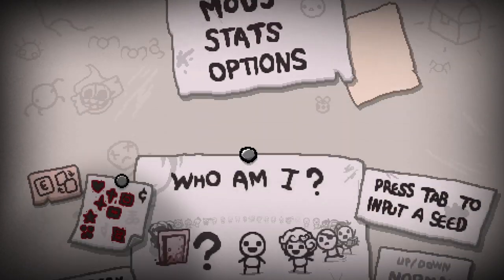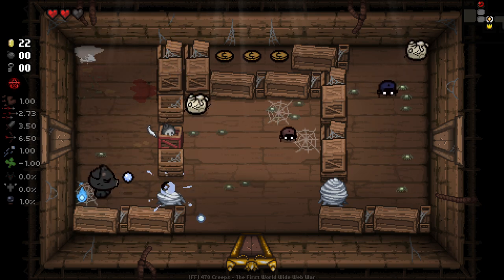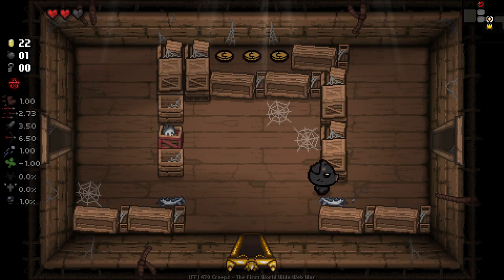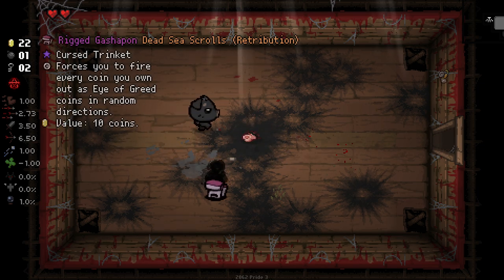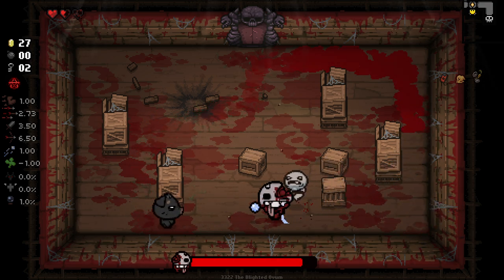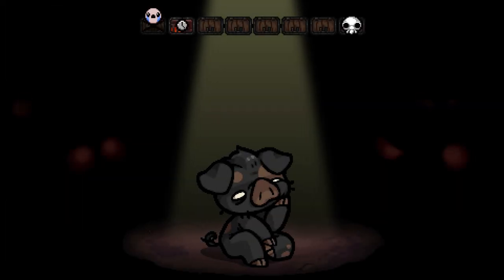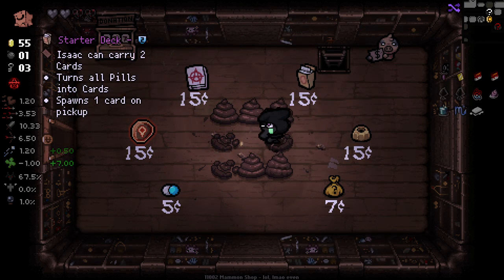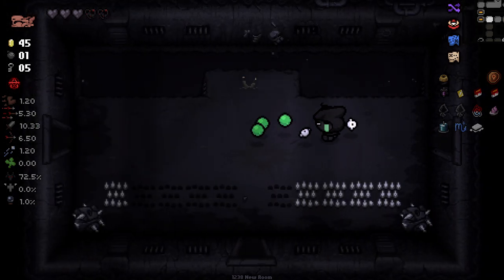THEY ADDED A WHOLE NEW FLOOR??! - Modded Binding of Isaac Repentance - Part 141